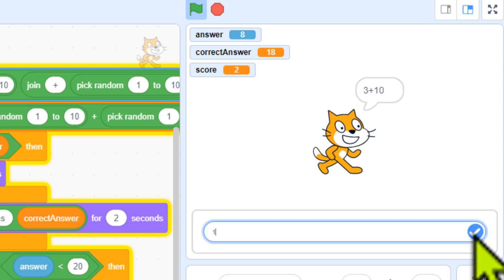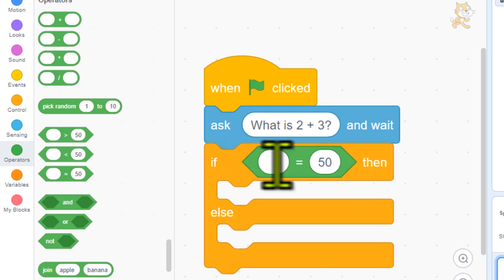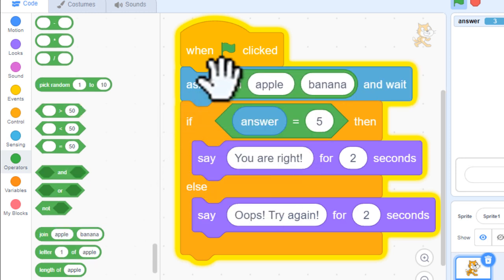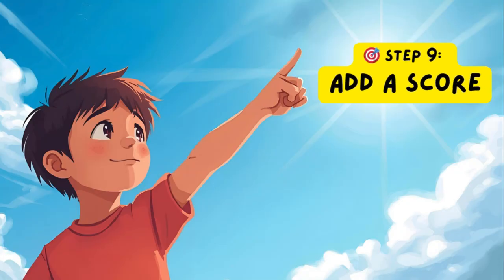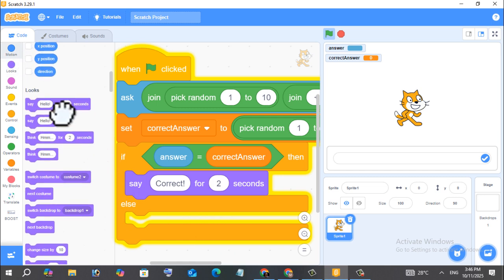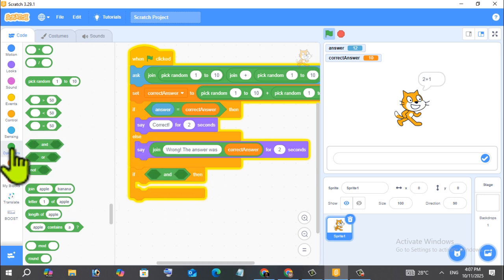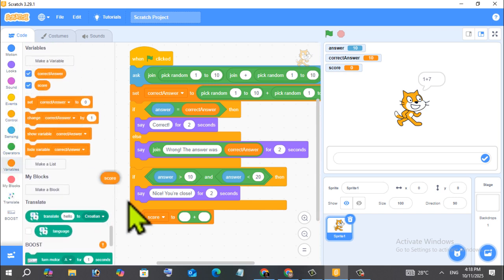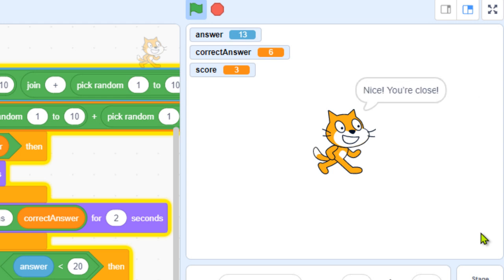Scratch Programming for Kids | Operator Blocks Quiz Game | Learn Math with Scratch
In this fun Scratch Programming for Kids tutorial, learn how to make a Math Quiz Game using Operator Blocks.
We’ll use blocks like +, -, =, join, pick random, and, or, and more to teach kids how to build logic in Scratch!
Perfect for beginners and students learning coding the fun way!